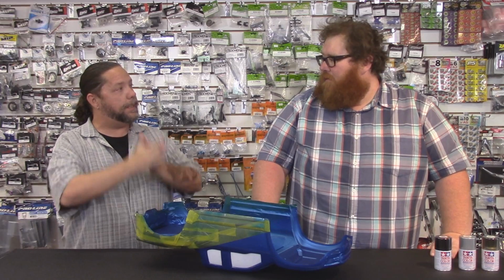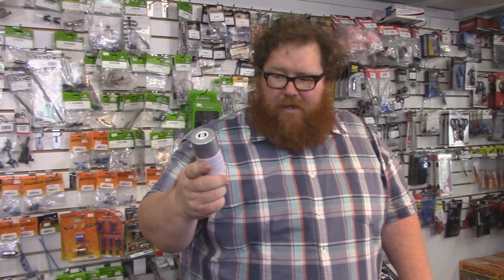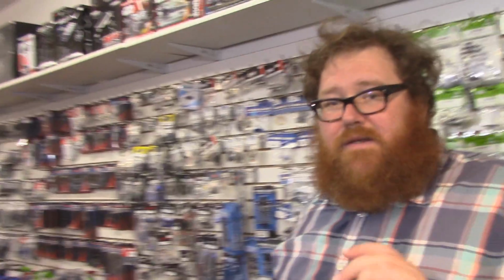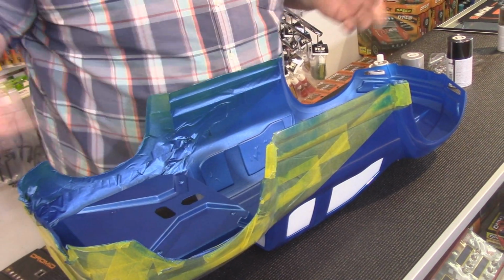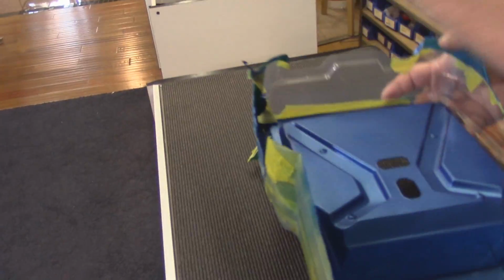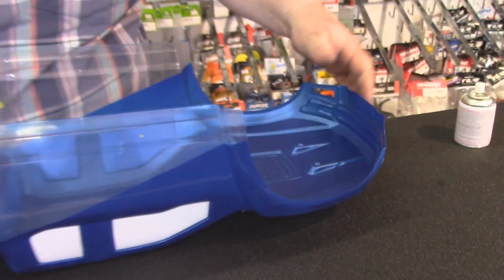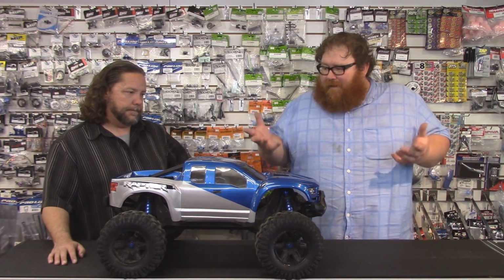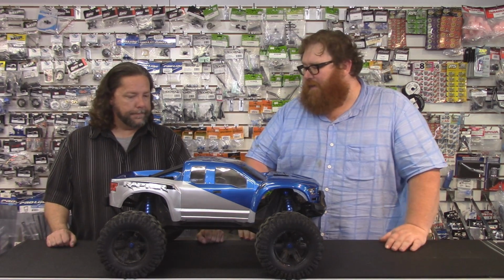Prepare An RC Body For Trim & Paint Pt. 3 - How-To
Roger and Adam go over the final steps in painting your own RC body in the final part of our "How to prepare your RC body for trim & paint"